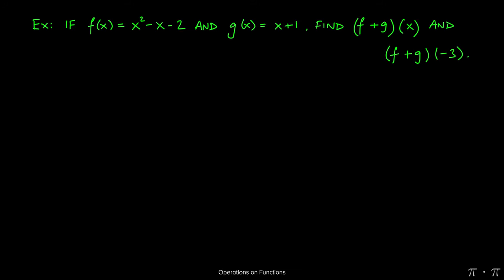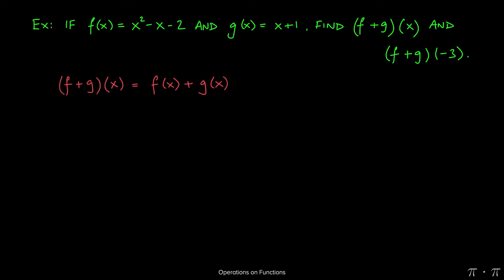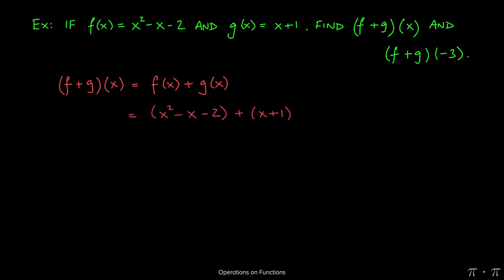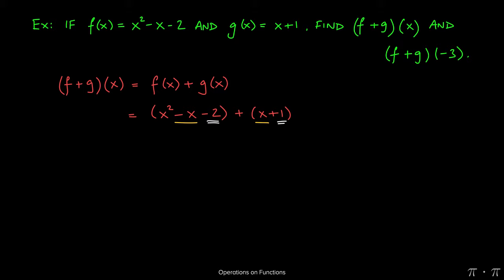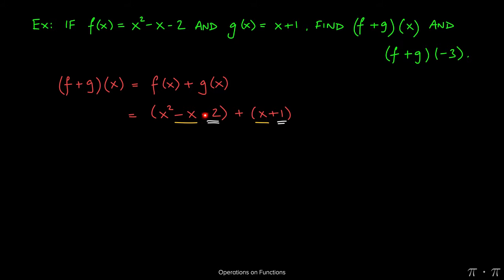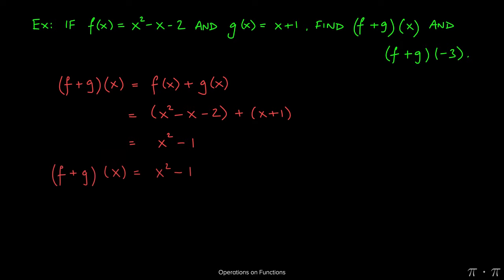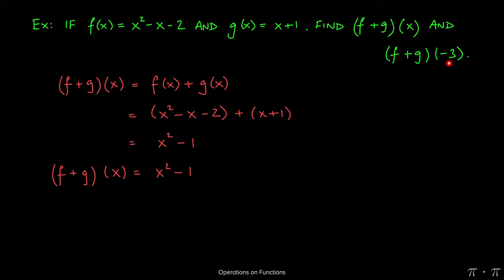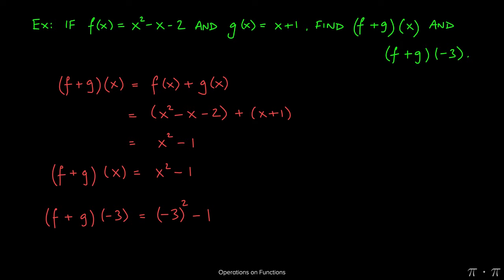※ 10. Functions - § 10.2 Operations on Functions Ex 1